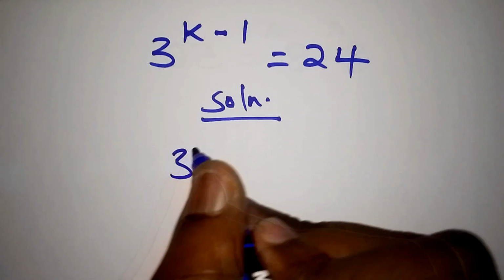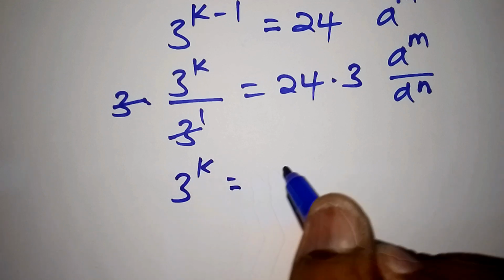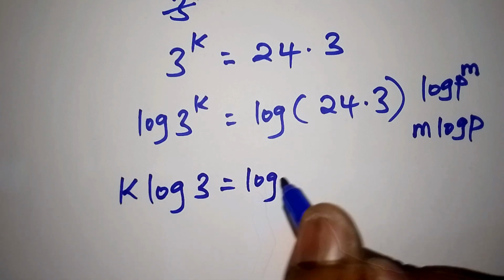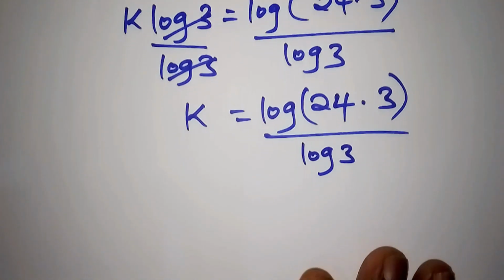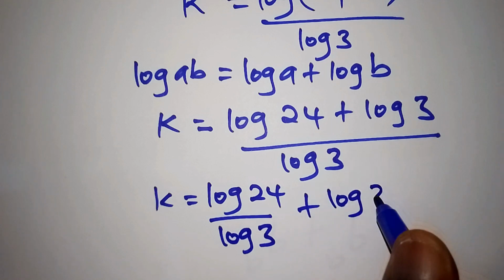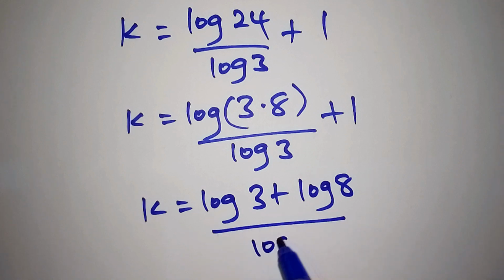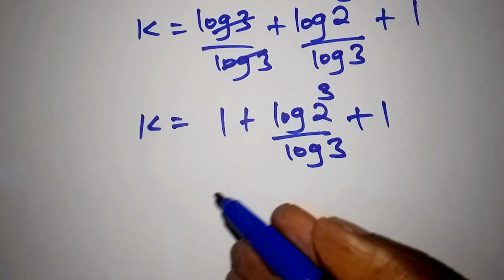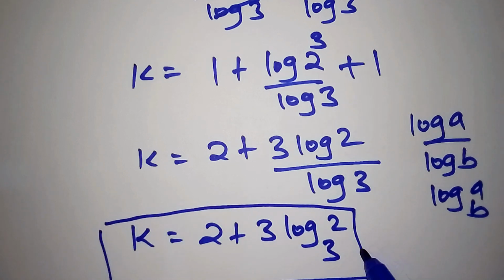Most People Fail | How to Solve USA Math Olympiad Question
Learn how to solve the math Olympiad question, exam or competition following the step by step process on this video.